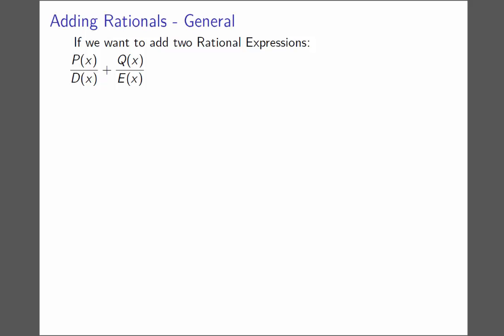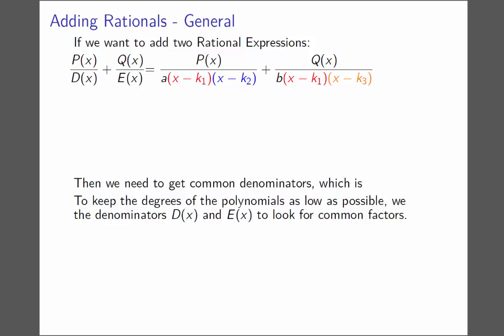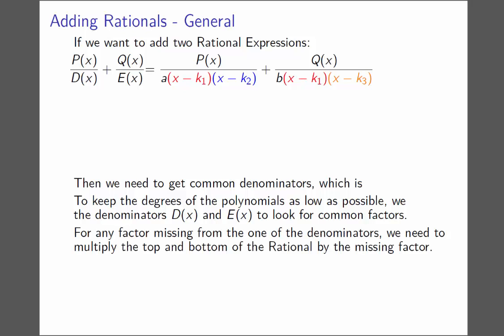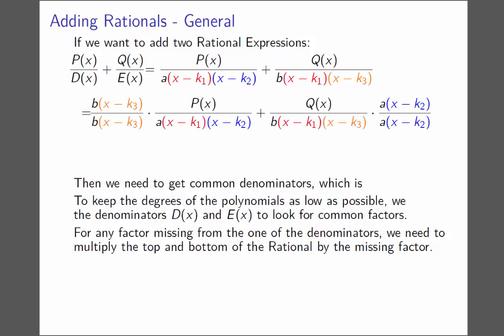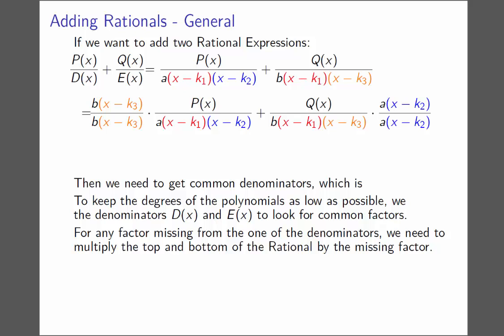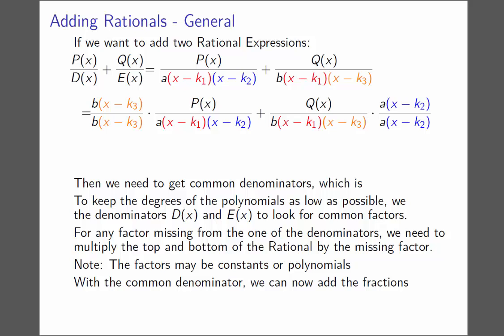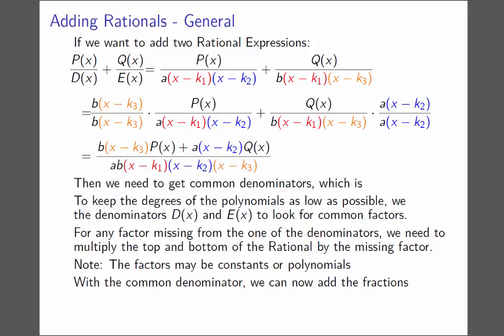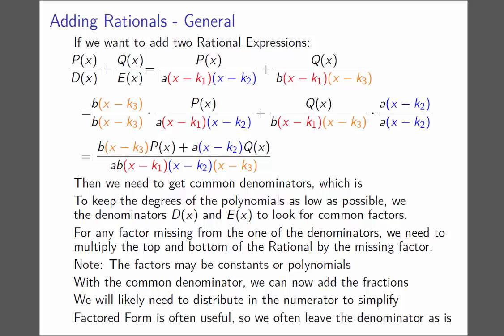Adding Rationals - General